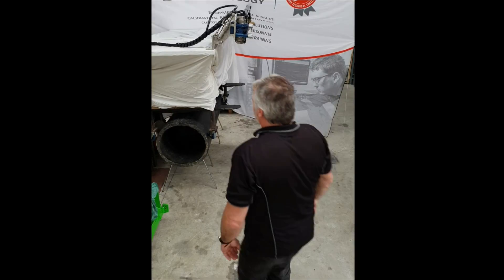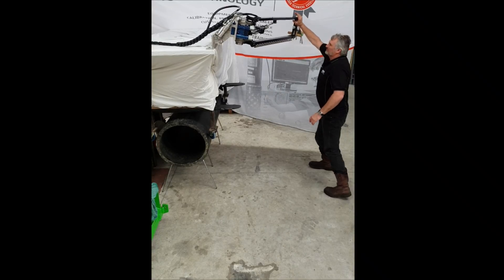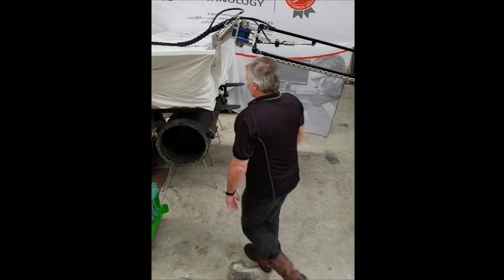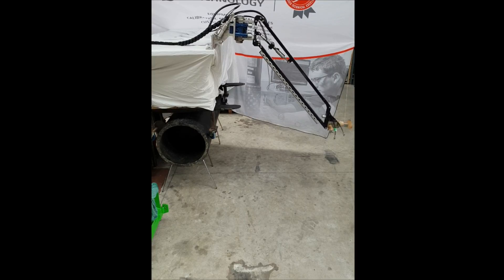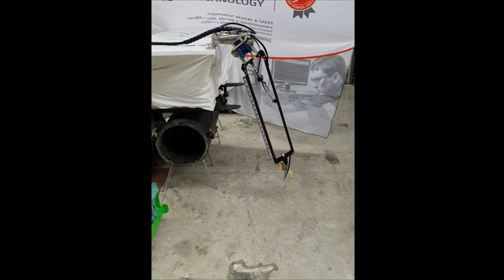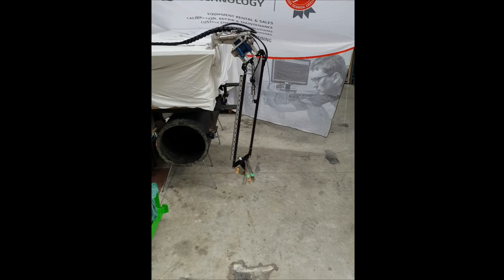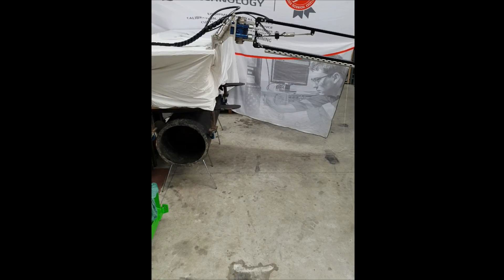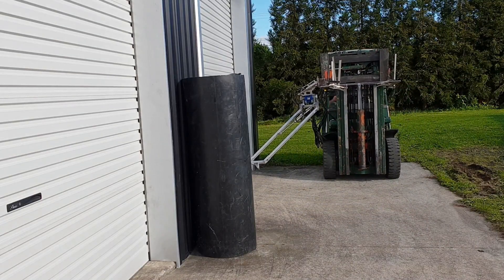Vortex 180 FR survey Boom Arm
The vortex 180-FR (Full Reset) survey boom arms are designed to avoid the shoulder function damage typically seen with survey boom arms that are ridged in design.
The 180-FR achieves this through allowing ‘slippage’ of the arms around a central rotational fulcrum when the arms hit a rock on the seabed for example. In the event slippage occurs, simply rotate the arms back into position and continue operations. No down time.
Full 180 degrees movement fore and aft and up and down.